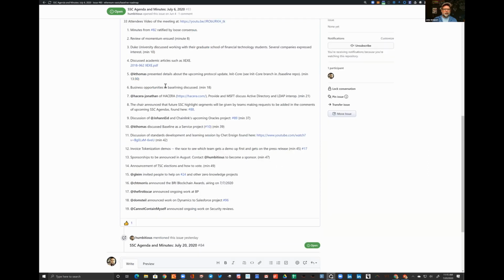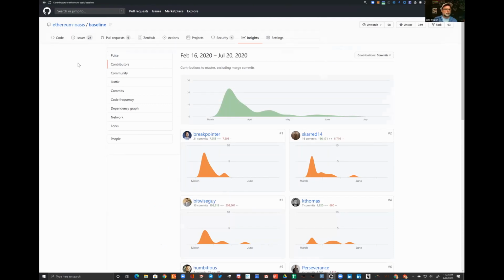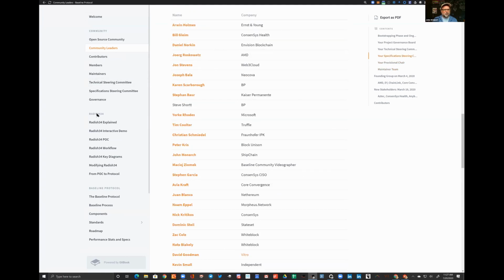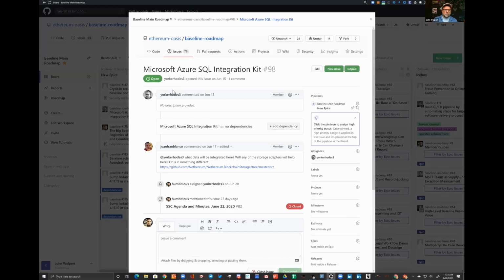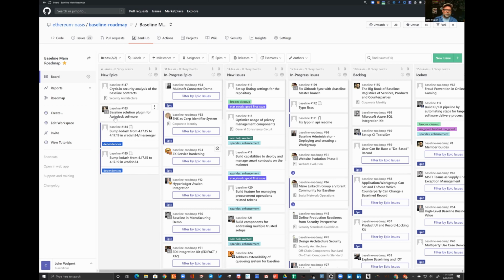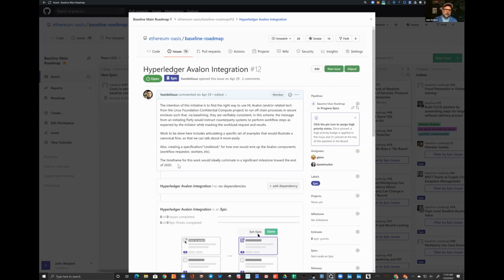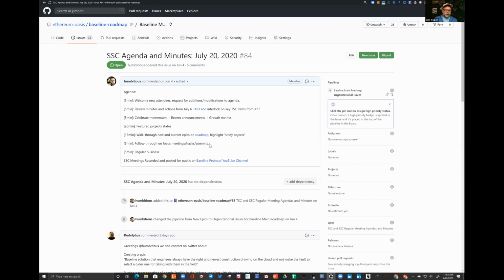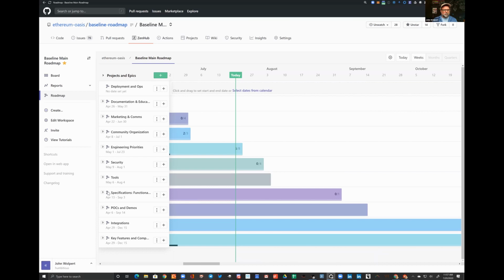Baseline 10th SSC Meeting 20th July 2020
The Baseline Protocol is an open source initiative that combines advances in cryptography, messaging, and blockchain to deliver secure and private business processes at low cost via the public Ethereum Mainnet.